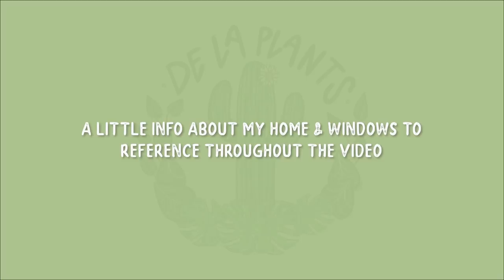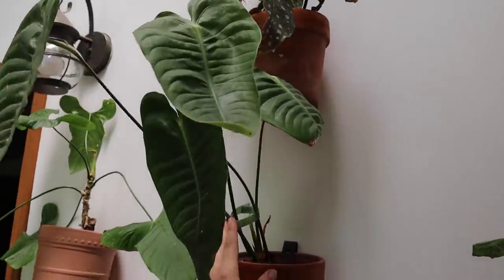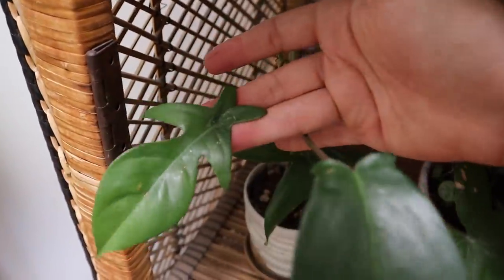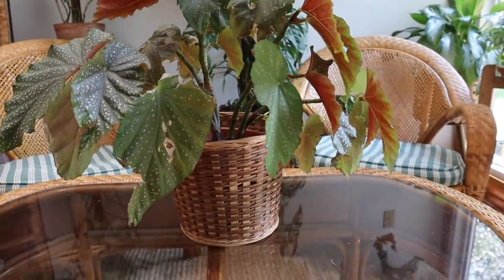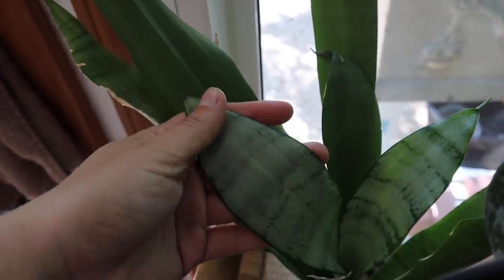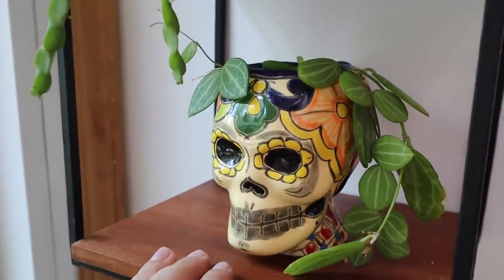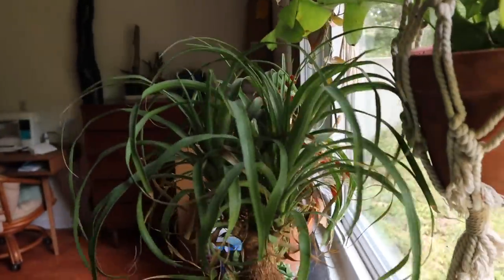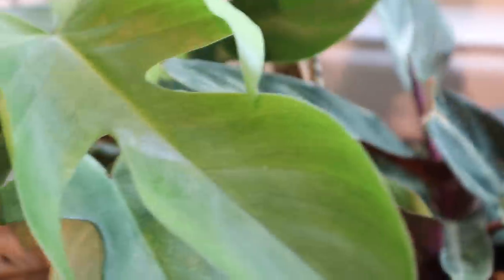2021 *SUMMER* HOUSEPLANT TOUR | every plant in my collection (100+!!)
Thank you so much for joining me for this houseplant tour of my entire houseplant collection!! You'll find timestamps and links to items/accounts mentioned in this houseplant tour. Hope you enjoyed seeing my entire plant collection!!

TIMESTAMPS 🌿
0:00 -1:35 Intro
1:35 Sunroom
34:20 Office
40:21 Kitchen
47:35 Greenhouse Cabinet
1:05:30 Goodbyes

🌿 Wall plant hooks
🌿 Terra Vida clay works